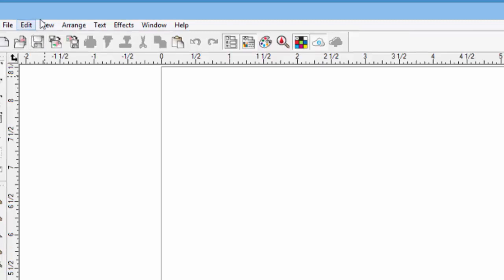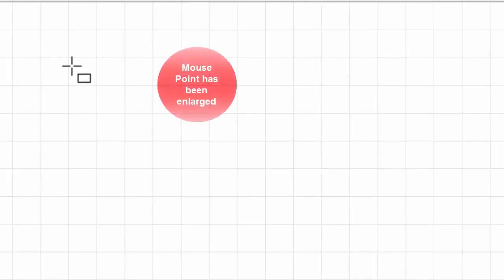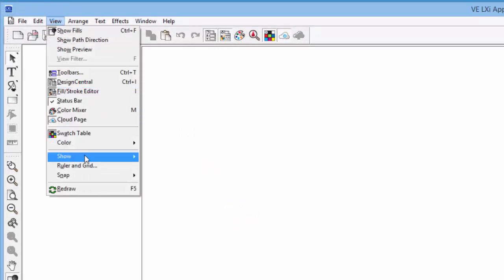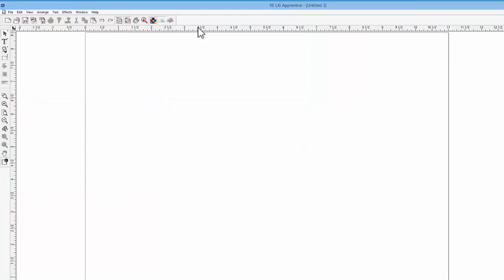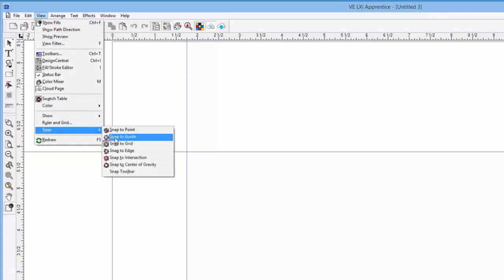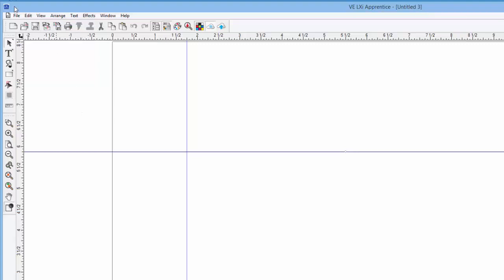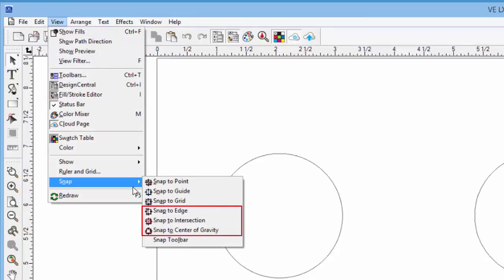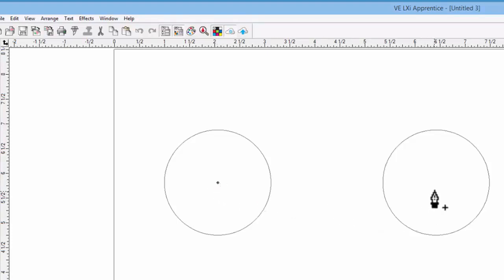LXi Sign Making Software Getting Familiar Part 3 of 3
Get familiar with LXi Sign Making Software with this helpful video.